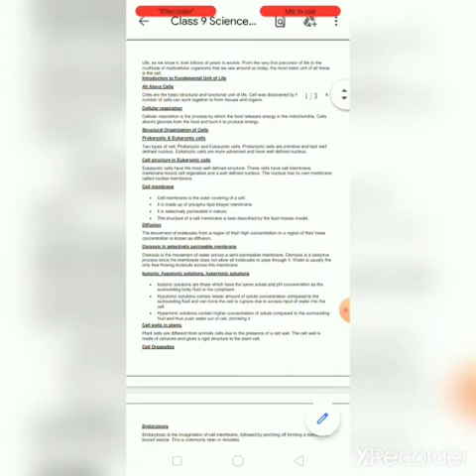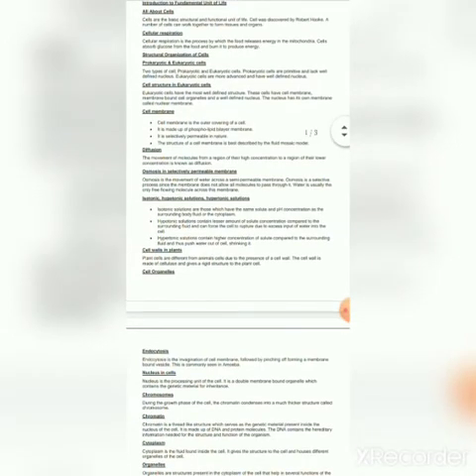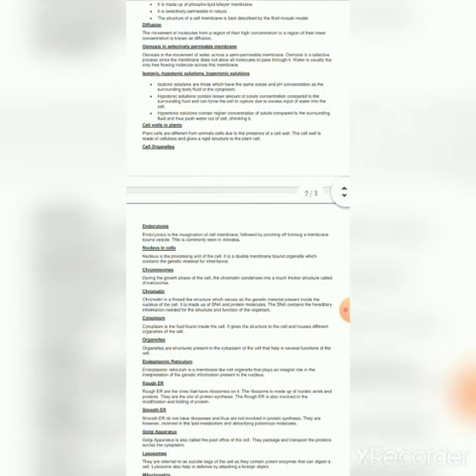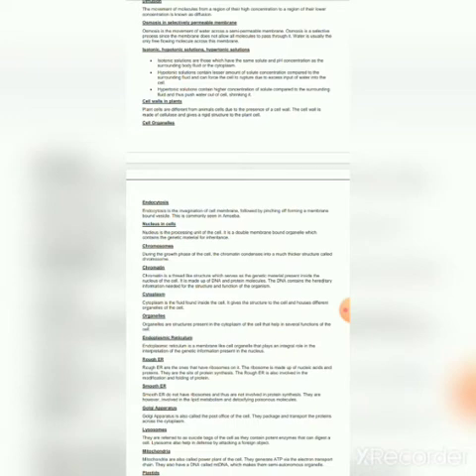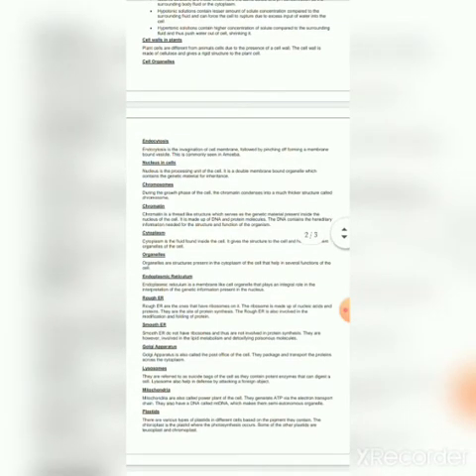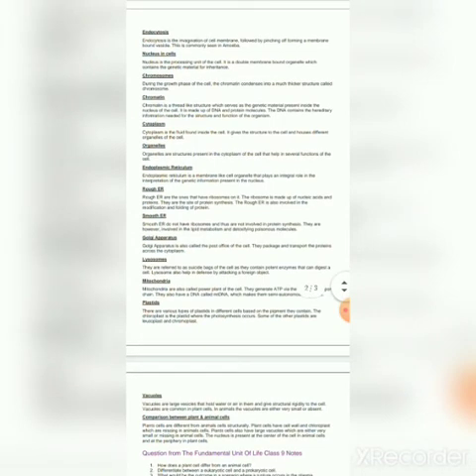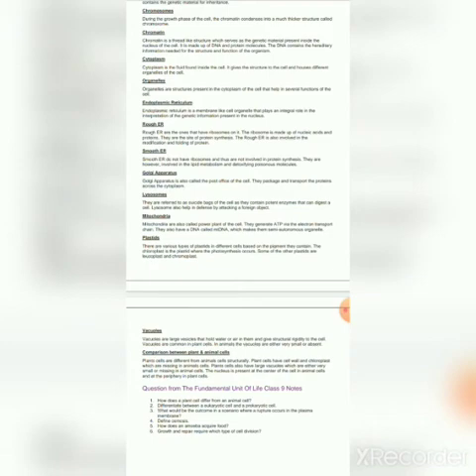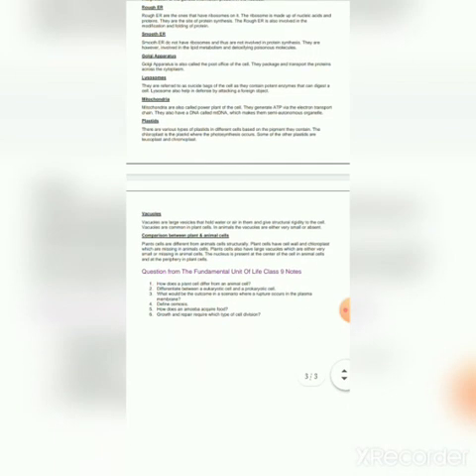Class 9 fundamental unit of life...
Video from Hey😄🤣🤣🤣🤣